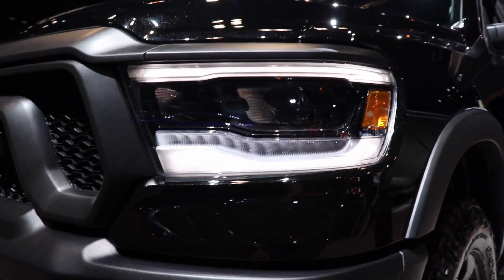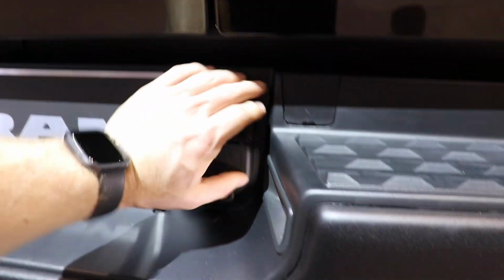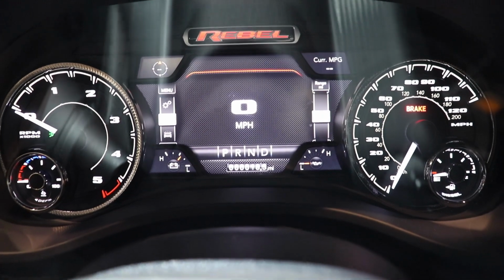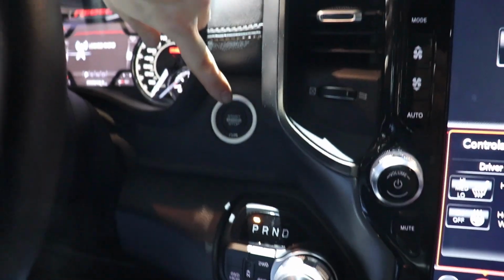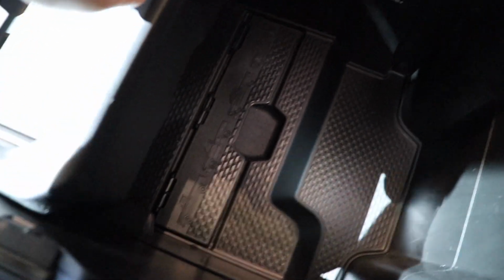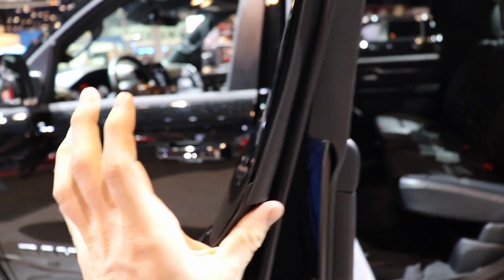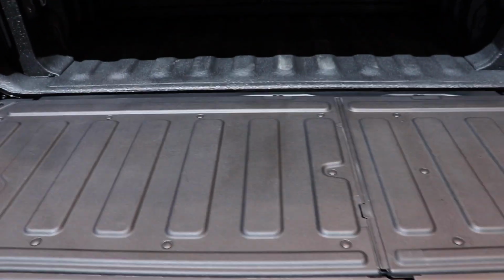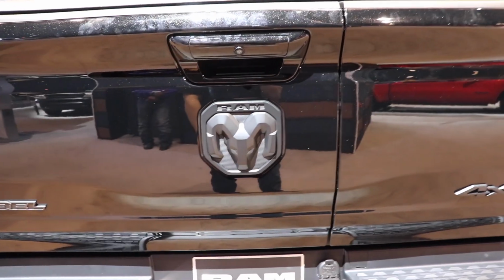2020 Ram Rebel 12 EcoDiesel With Multifunction Tailgate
Here is a video walk around of a 2020 Ram Rebel With the multi function tailgate and EcoDiesel Engine.